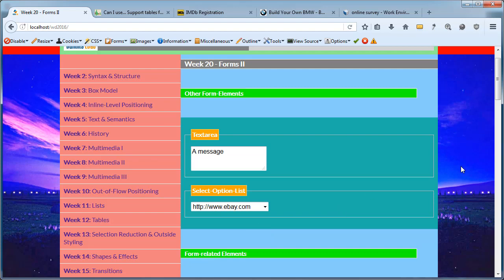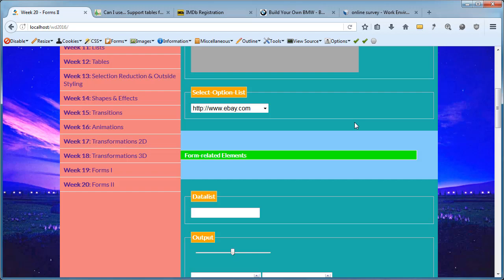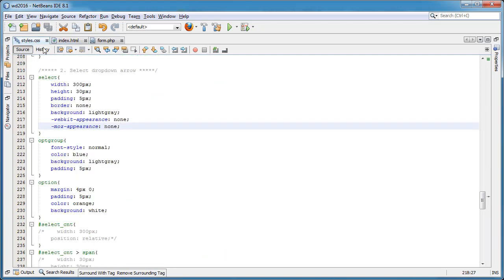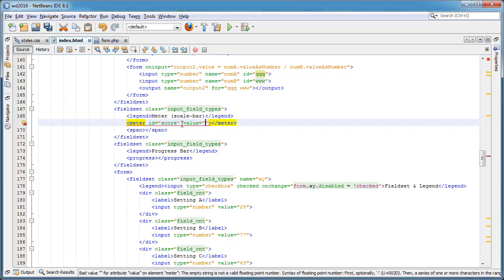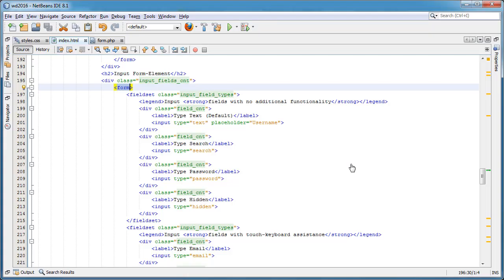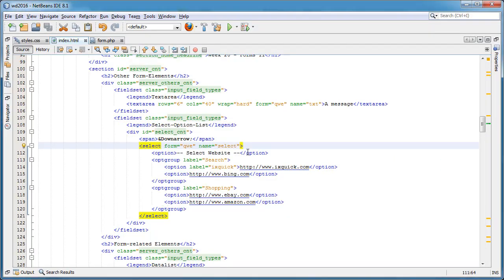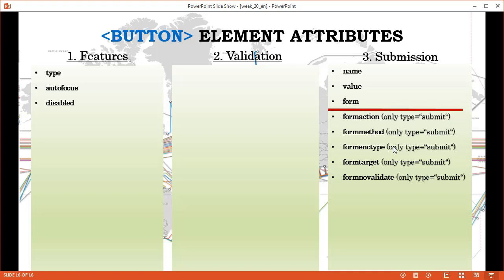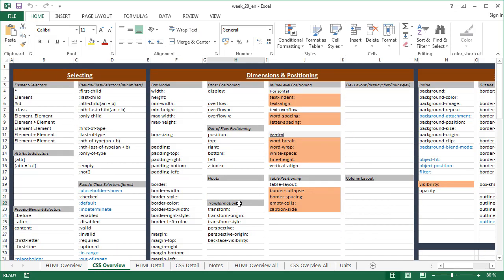Web Developer Course W20 | HTML & CSS | Forms II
Getting familiar with HTML-Form-Elements, their attributes and appearance as well as the form submission process.

Video Content:
00:02:19 : textarea element
00:12:12 : resize
00:14:32 : select element
00:19:25 : option element
00:21:45 : optgroup element
00:25:35 : appearance
00:30:36 : pointer-events
00:32:51 : datalist element
00:39:49 : output element
00:43:10 : meter element
00:50:21 : progress element
00:54:55 : legend and fieldset element
00:58:35 : form element and submission

Links:
Video Course